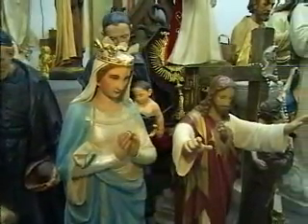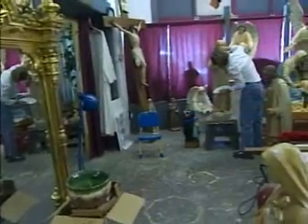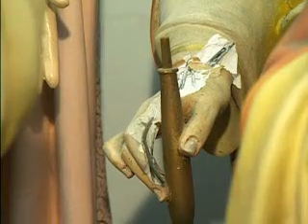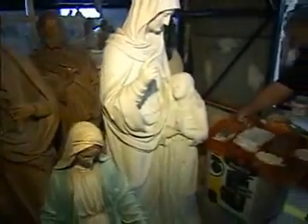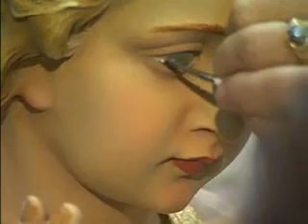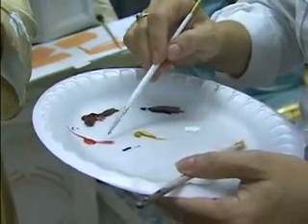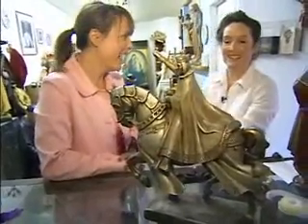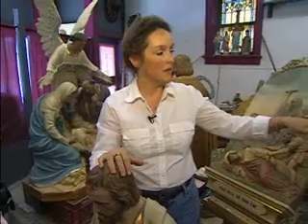Religious Art Restoration | Living St. Louis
Living St. Louis producer Anne-Marie Berger visits a shop in South St. Louis that is one of six in the country that restores works of religious art. Michele Bowman-Dumey repairs damaged religious statues and paintings—each takes two months to a year to restore.